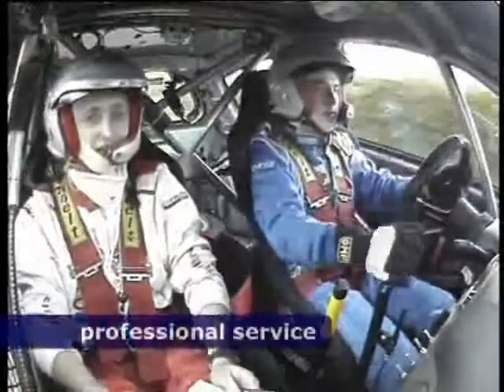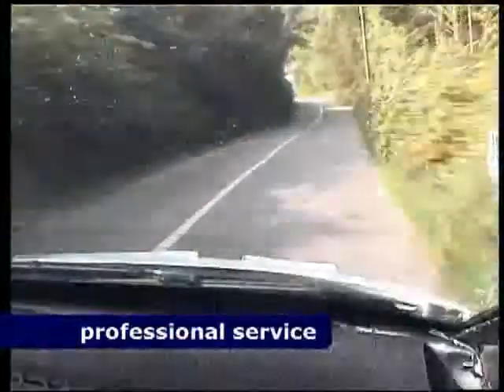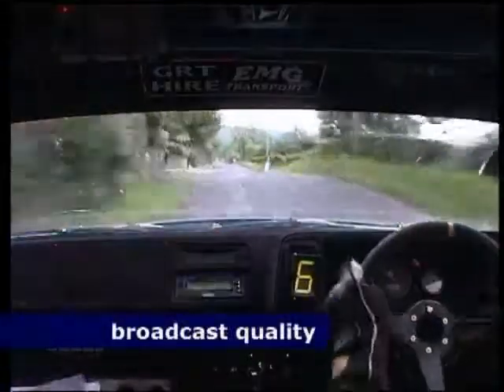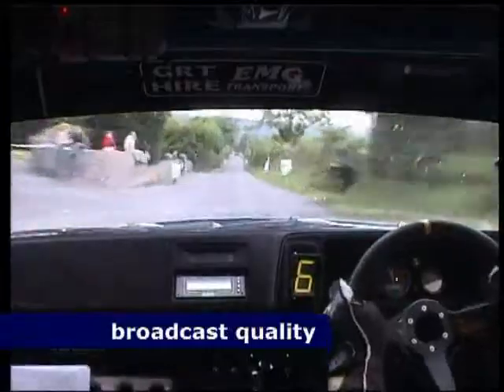2012 Killarney Rally of the Lakes - Kevin O'Connor & Shane Buckley - Stage 15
SVS Incar camera Footage of Kevin O'Connor & Shane Buckley in their Citroen C2 Max.
Upload Requested By: Shane Buckley.

This is Stage 15 of the 2012 Cartell.ie Killarney International Rally of the Lakes.